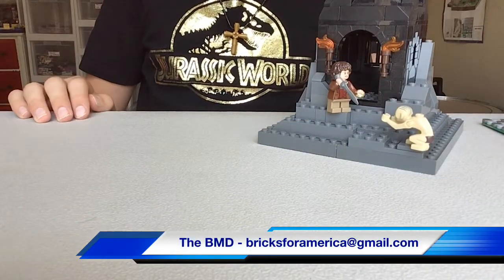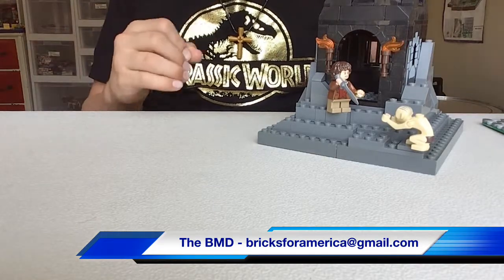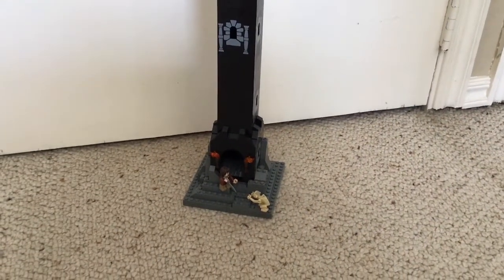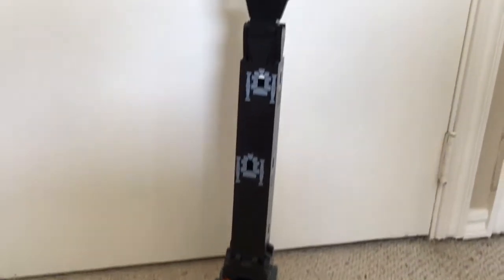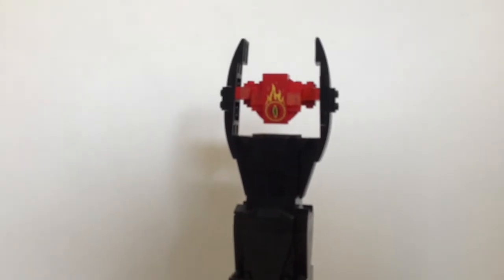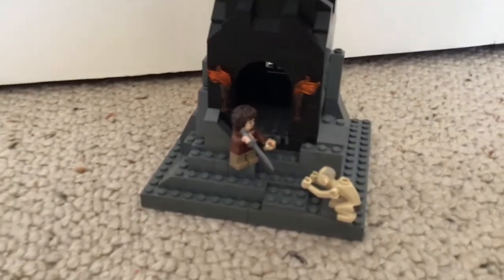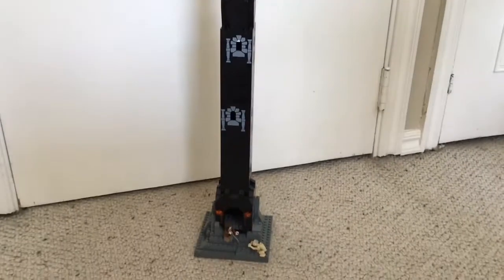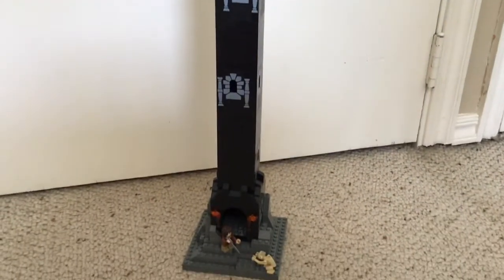LEGO Two Towers Moc (Part 1) Eye of Sauron!